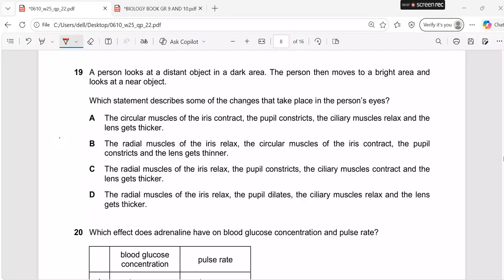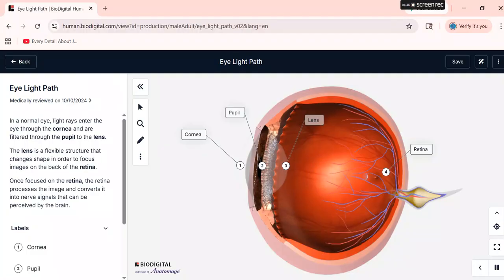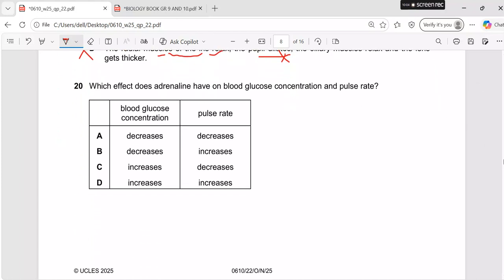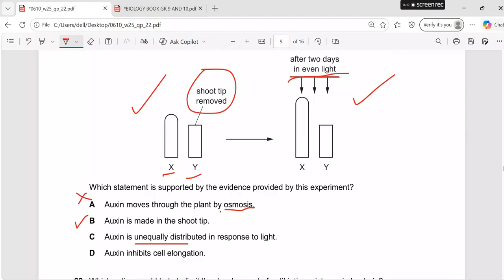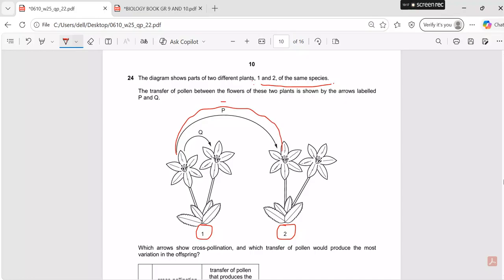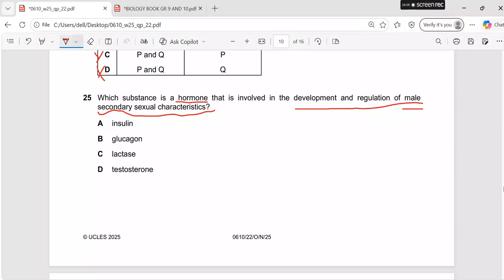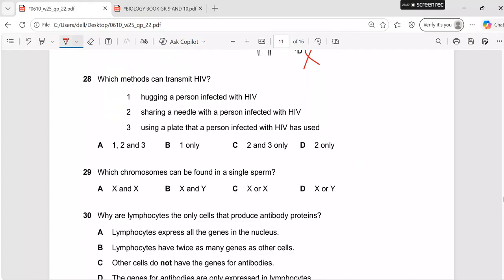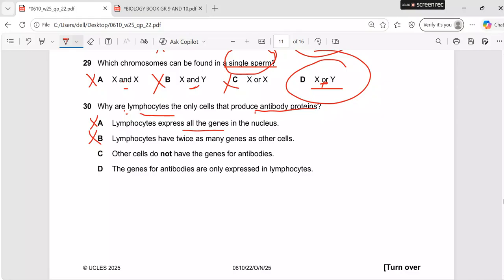Biology IGCSE MCQ 0610/22/O/N/25 (Part 3) | Past Paper Discussion and Explanation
Biology IGCSE MCQ 0610/22/O/N/25 (Part 3)
Past Paper Discussion and Explanation

AND more videos coming up